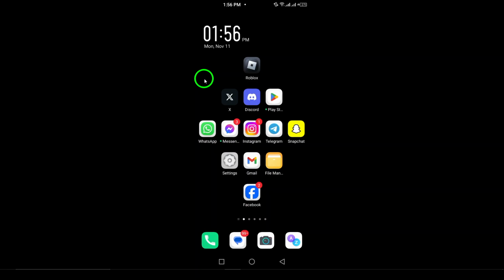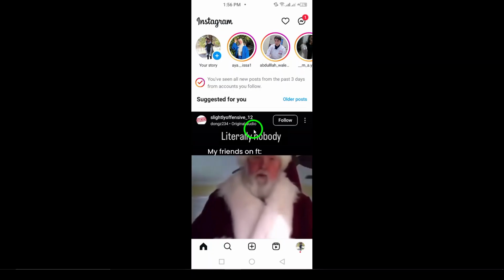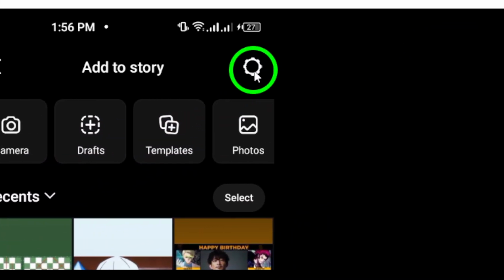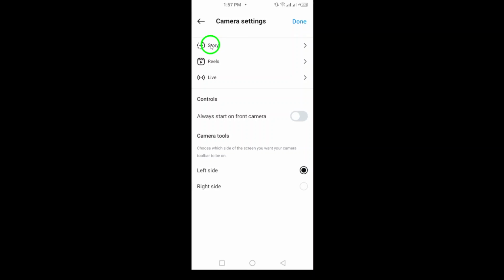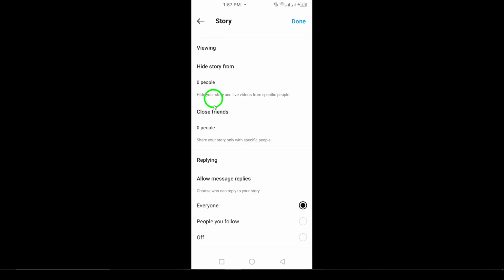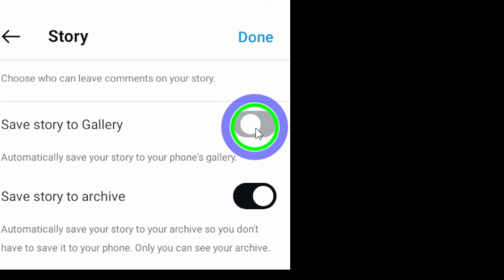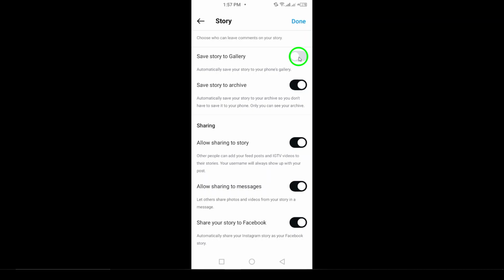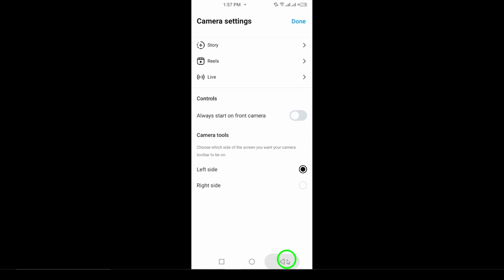How to Disable Save Your Instagram Story to Gallery (Updated)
Learn how to disable saving your Instagram Story to the gallery with this easy guide! In this video, we’ll walk you through the updated steps to turn off the automatic saving of your Instagram stories to your phone’s gallery. It’s simple and quick!

Steps:
1. Open Instagram on your Android device.
2. Tap on "Your story" at top left.
3. Tap the gear icon at top right.
4. Tap on "Story".
5. Scroll down then disable "Save story to gallery".

Now you can enjoy posting your stories without worrying about them filling up your gallery.

Chapters:
00:00 Intro
00:12 Soultion
01:05 Outro